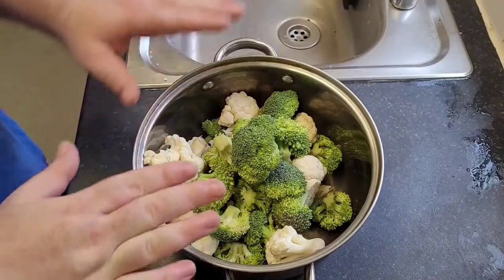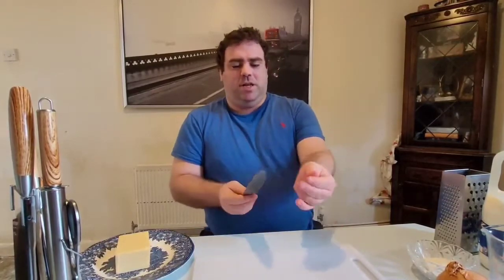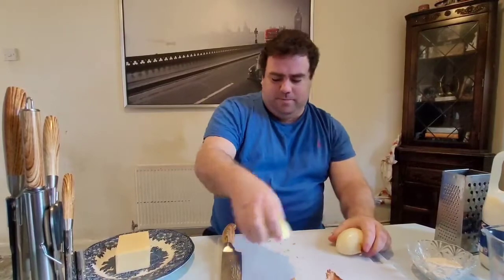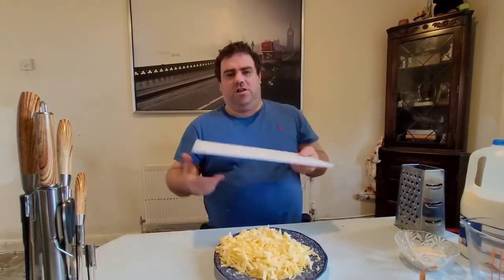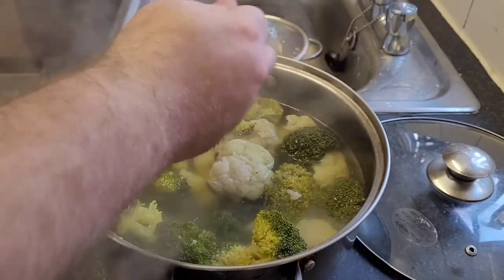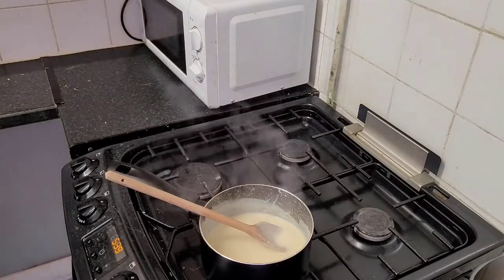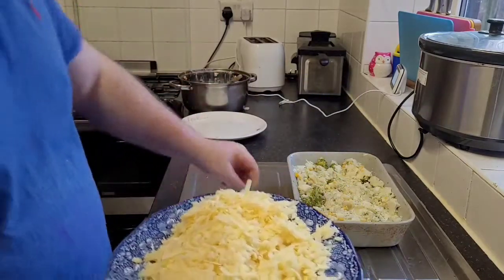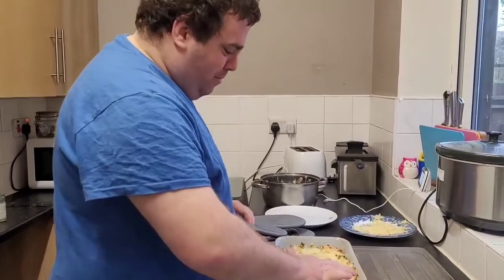Gavin Hunt Cooking Show ( How to cook cauliflower cheese